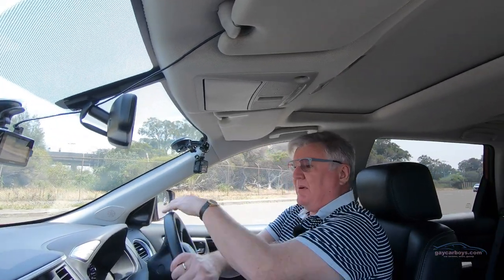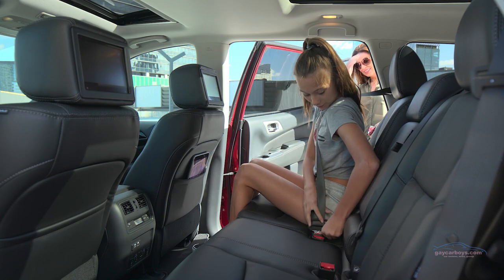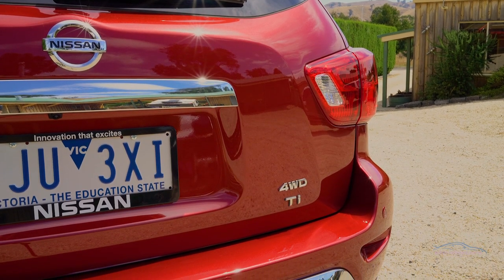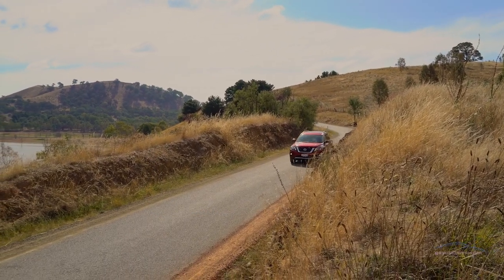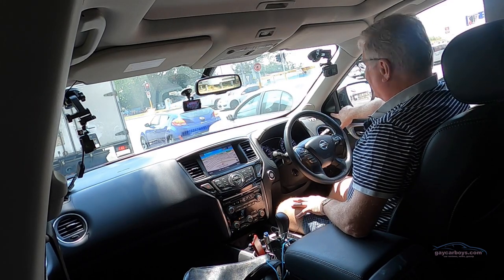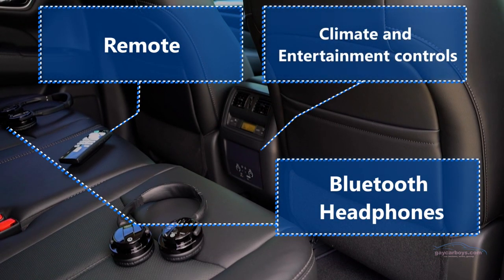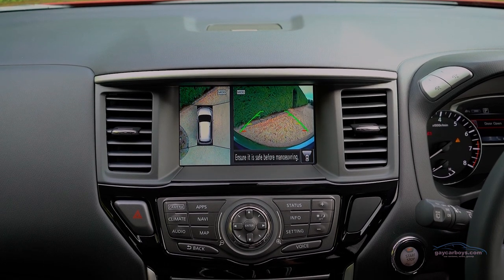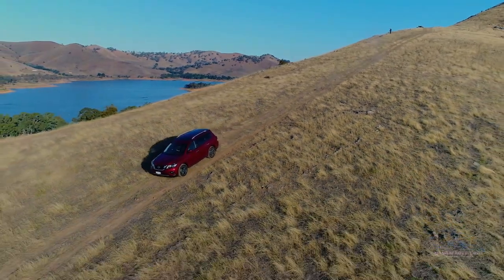2019 Nissan Pathfinder Ti driven and reviewed, on and off road video gaycarboys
2019 Nissan Pathfinder Review.

Pathfinder is a big, lazy, long-legged SUV. You sit very high, so the centre of gravity is also very high.
Corners are best taken in a leisurely fashion. Pathfinder is no sports car, but then it isn’t meant to be. Acceleration is similarly leisurely, and on the highway, the engine barely ticks over. That is what CVT automatics are best at. Down go the revs until they’re needed.
Steering feels quite aloof and disconnected. The passengers are isolated from the road and that makes for an ethereal journey.
There is enough for 5 adults, but the 3rd row is best for smaller peeps.
The cabin isn’t exactly luxurious, but entry into the Pathfinder club is a mere 43grand, and trim doesn’t magically become plush when you spend 70k on the top model.
Parking is easier than you might expect. The 360° camera means lining up in Coles’ carpark is pretty simple. Only a complete idiot would cock that up.